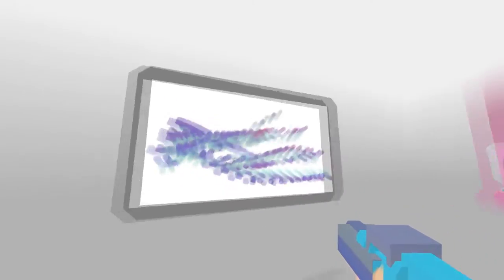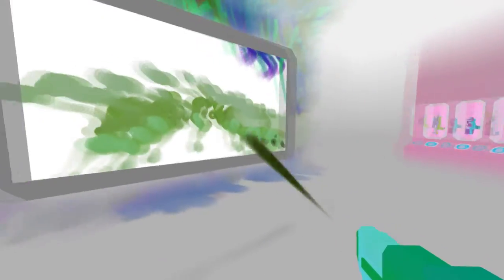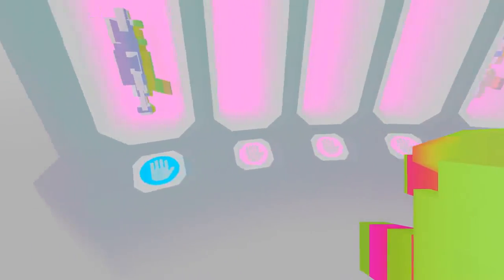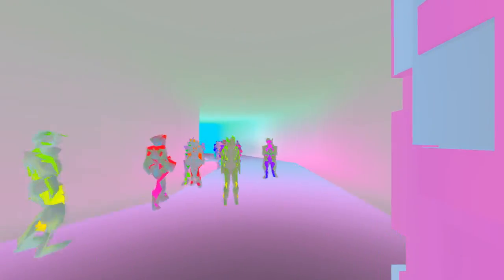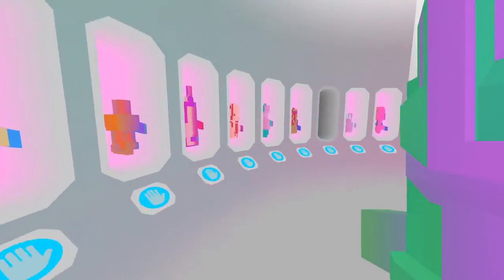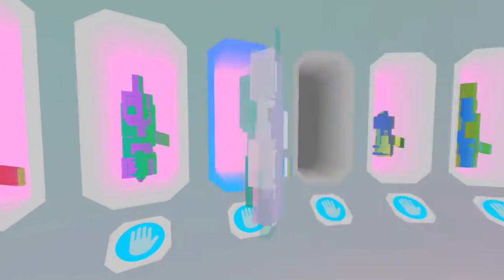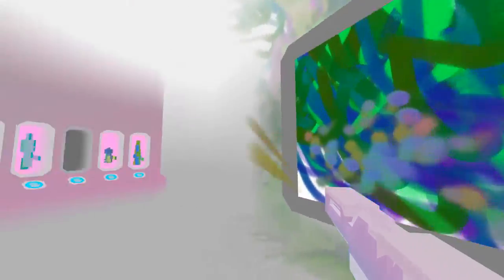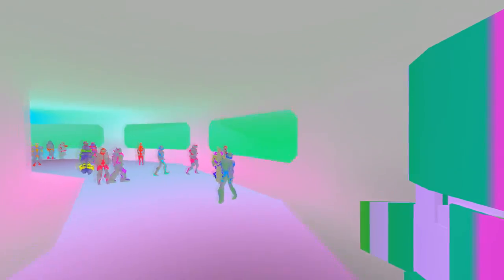Let's Play Joy Exhibition: (1) Procedural Painting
You can save your artwork too, unfortunately I didn't notice until it's too late. At least this video commemorates my artistry for the ages.